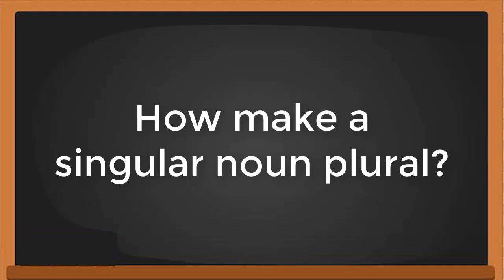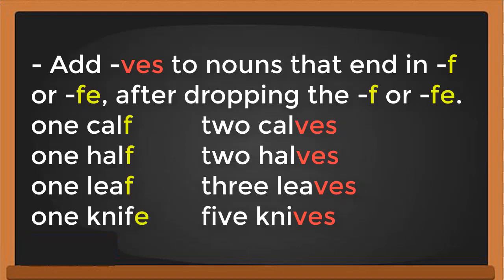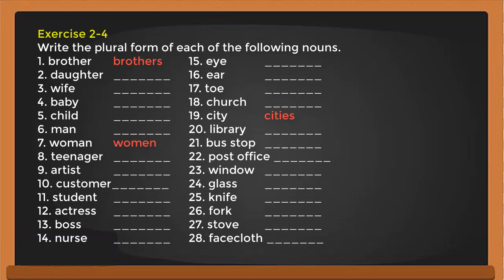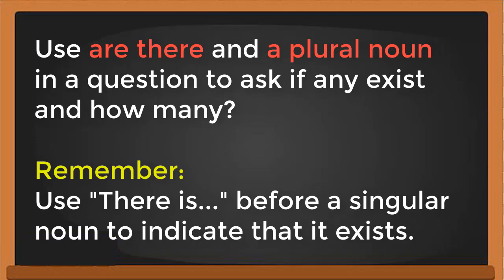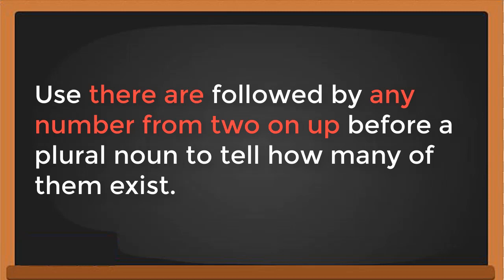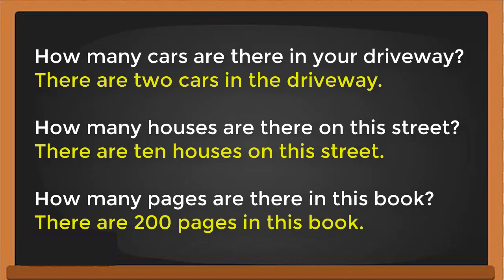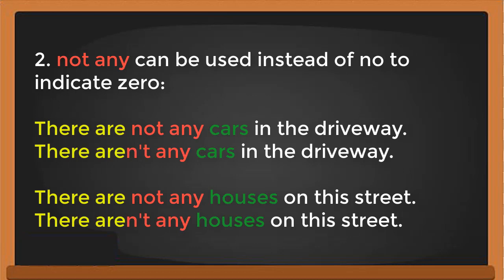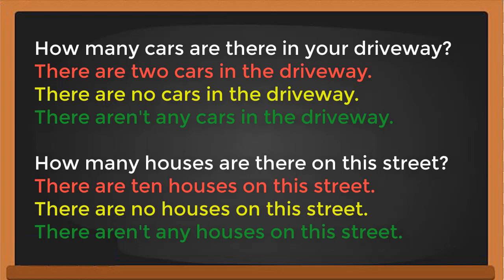Speak English using Plural Noun (Part 1)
For the material to copy paste and the answer key go